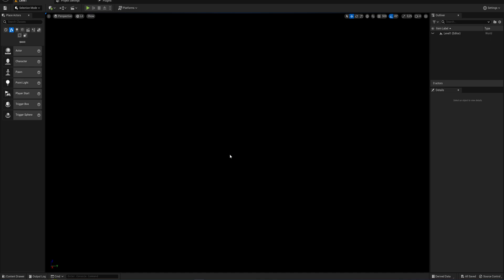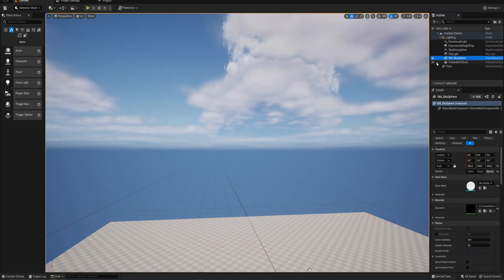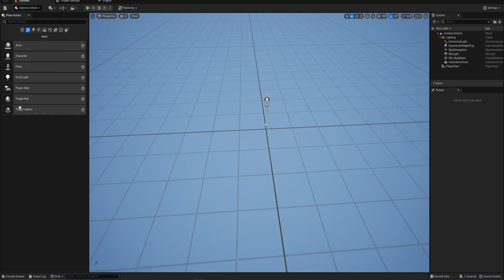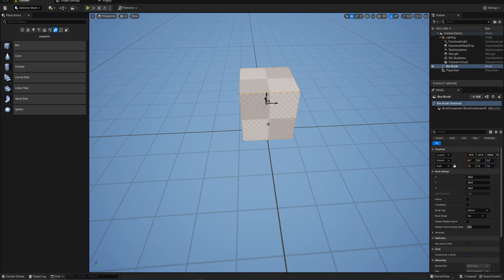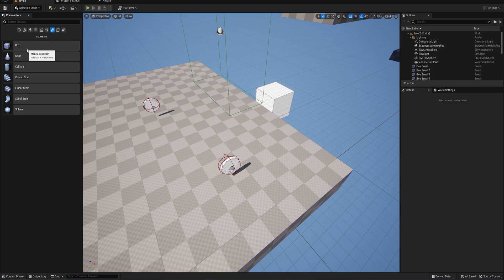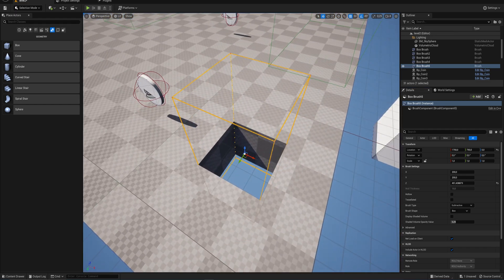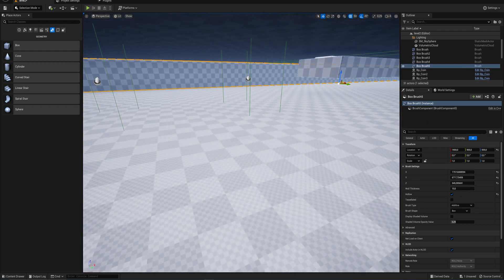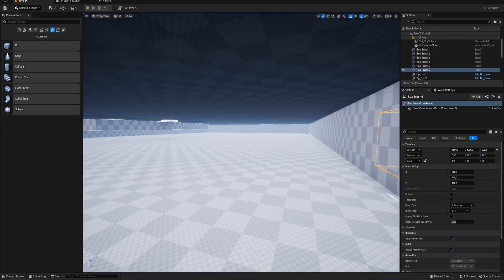Making Your first LEVEL - Unreal Basics Course #6